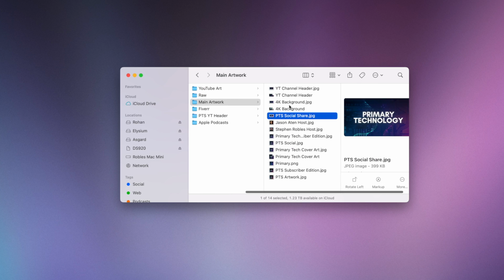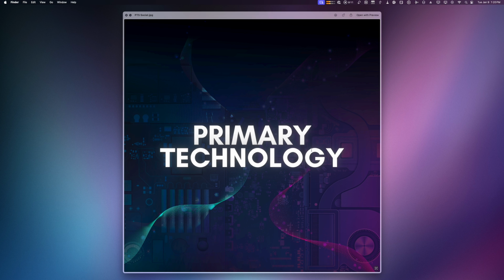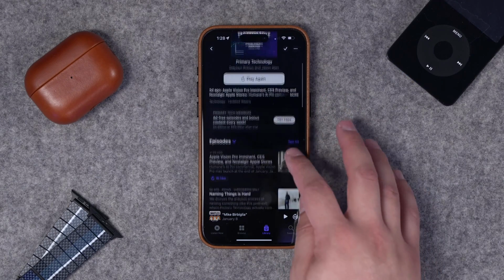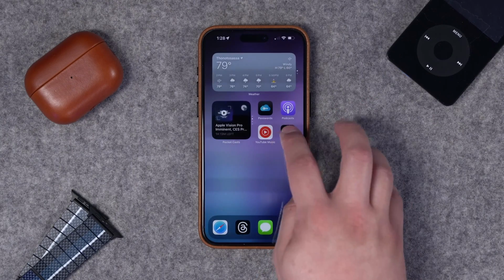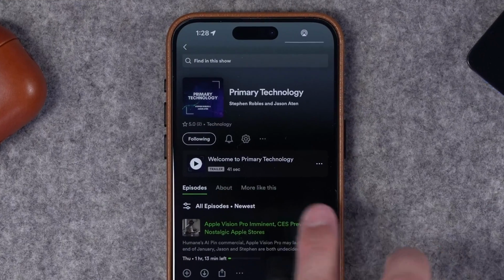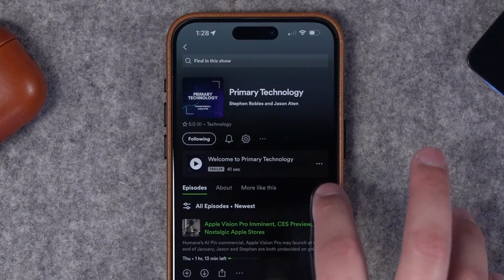Getting in the Top 20 Podcasts on Week 1: My Podcast Launch Strategy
Discover how I launched my podcast and landed in the top 20 tech shows on Apple Podcasts in just one week! From initial planning, to recording with Riverside, and creating engaging vertical clips for social media, I'll unveil the entire podcast launch strategy that made it happen.

📺 Videos Mentioned

Chapters ➡

00:00 Introduction
00:28 Step 1: Launch Planning
01:34 Step 2: Recording Your Episode
02:08 Step 3: Tease the Show!
03:43 Step 4: Engaging Video Podcasts
04:26 Step 5: Publishing Your Show
06:56 Step 6: Consistency

⭐⭐⭐ About Riverside.fm ⭐⭐⭐